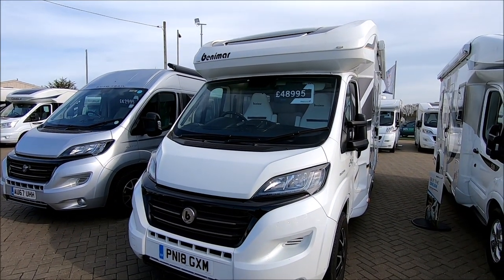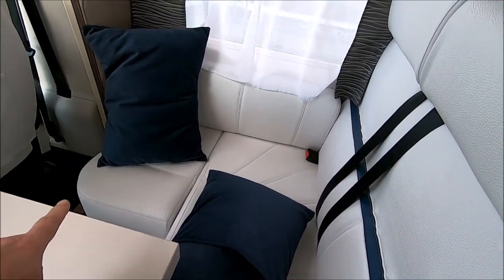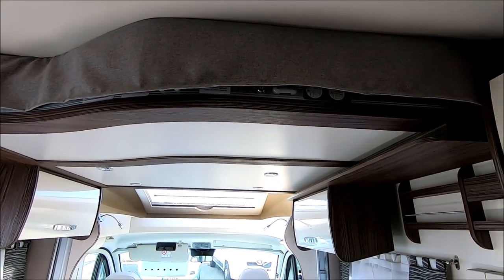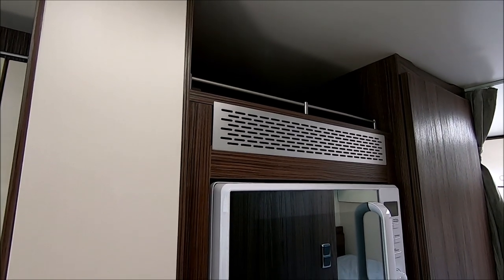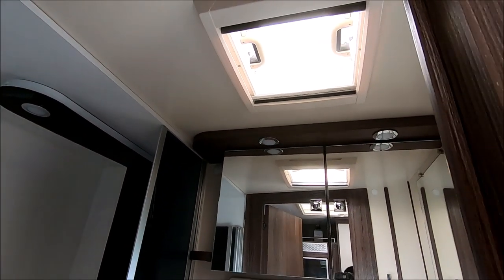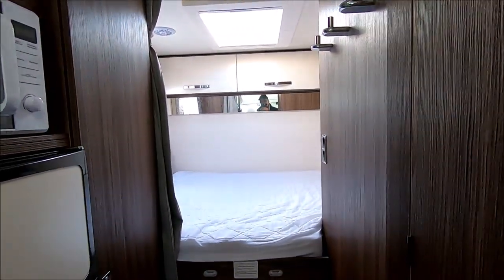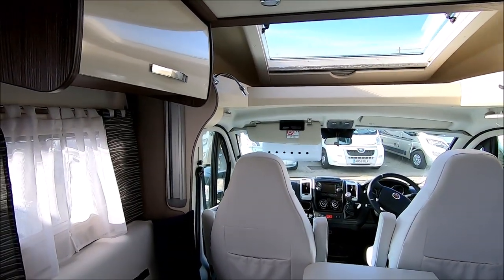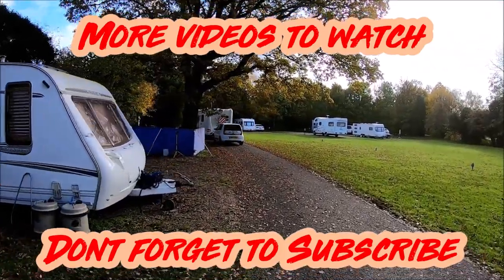Nearly New MOTORHOME Walkthrough | Benimar Mileo 243 | Ep215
PLEASE NOTE THIS VIDEO WAS RECORDED BEFORE ANY MOVEMENT RESTRICTIONS WERE IMPLEMENTED.

We take a look at a nearly new motorhome, Benimar Mileo 243.

Thank you to Simpsons Motorhomes Great Yarmouth for allowing us to film.